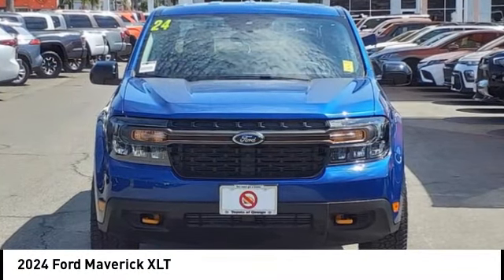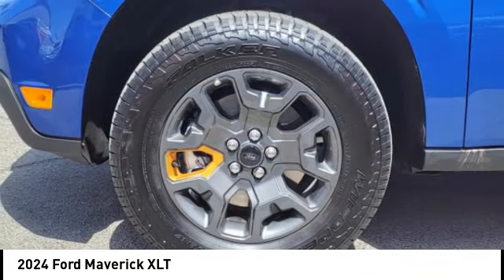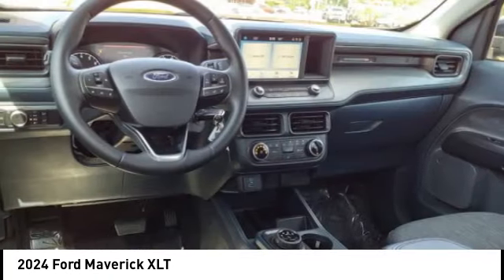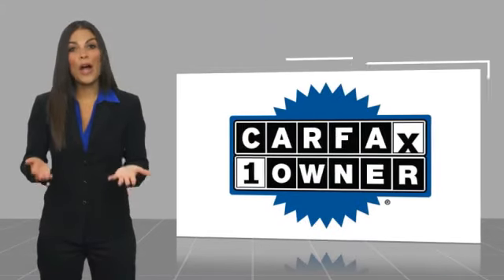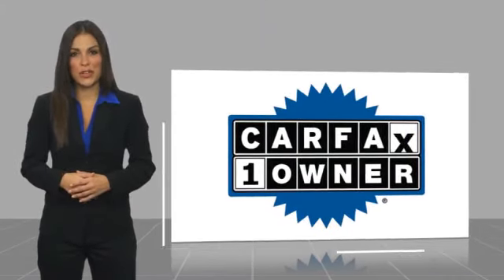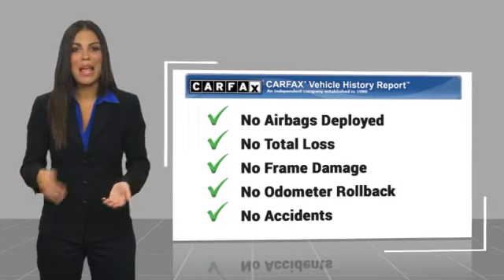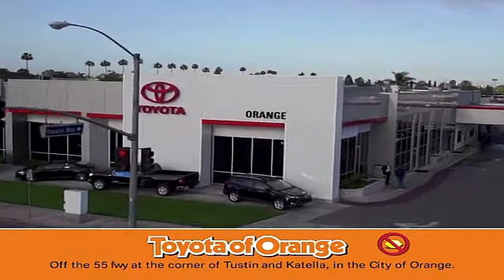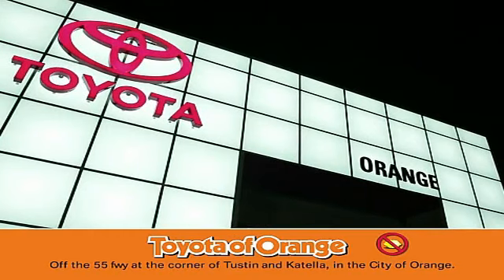2024 Ford Maverick Orange CA U42039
2024 Ford Maverick XLT

1400 North Tustin Ave.

You'll love this 2024 Ford Maverick. This is a vehicle you'll want to take home. Call and get in touch with Toyota of Orange directly, and be the first to open the vehicle door today!